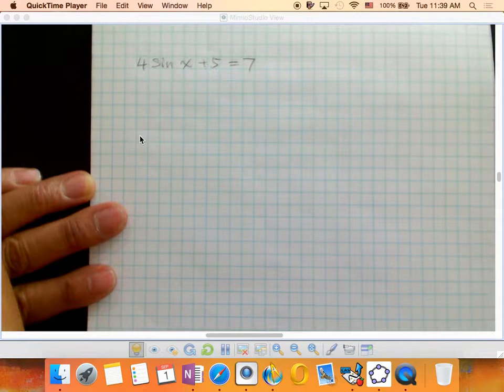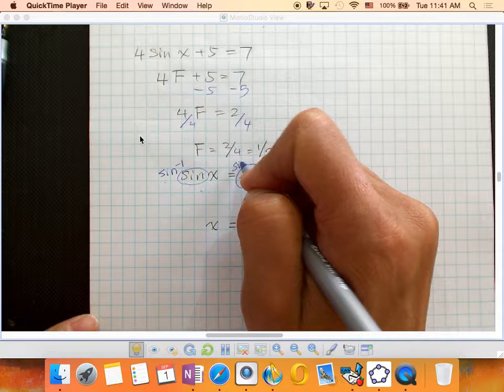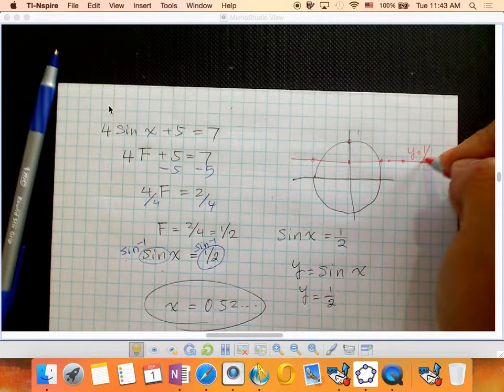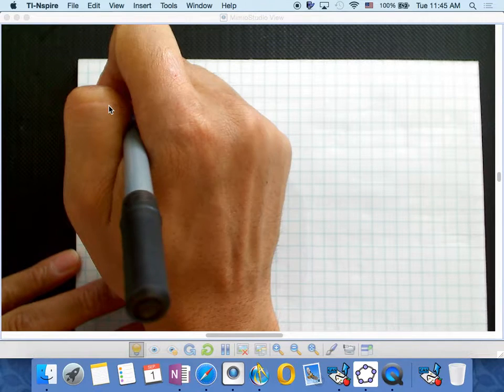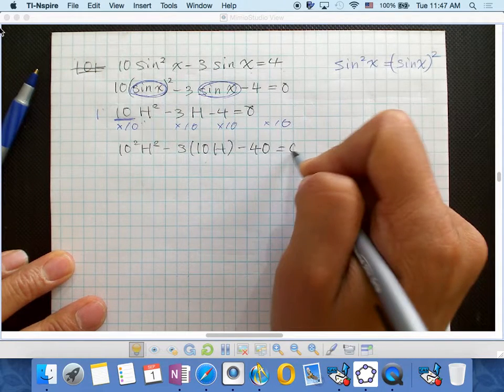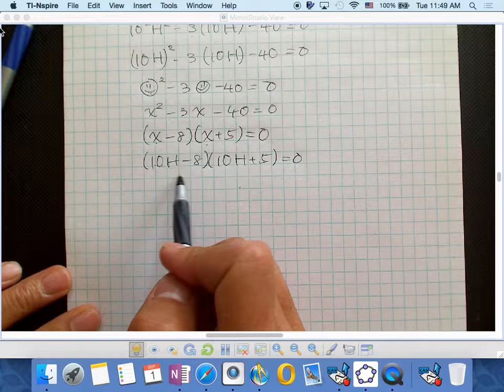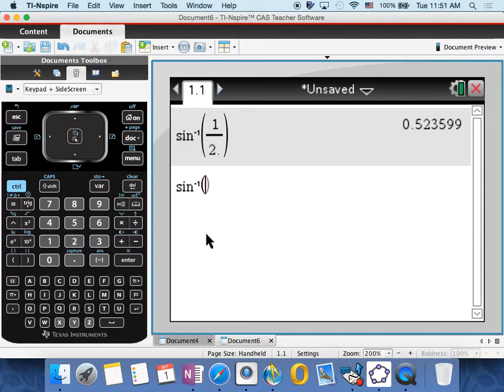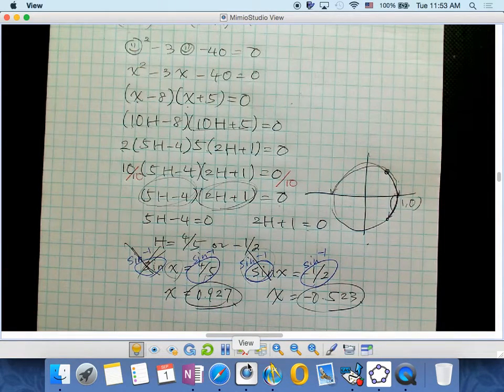03 Solving cosine and sine equation